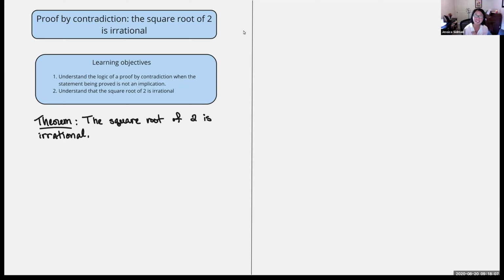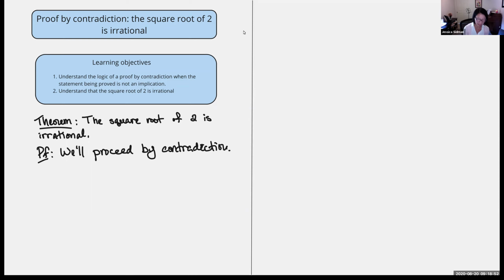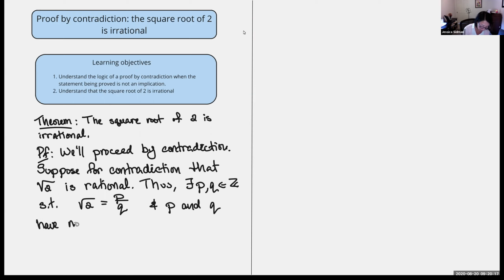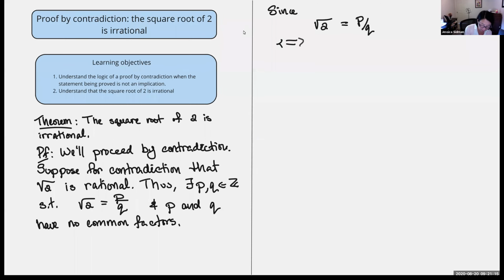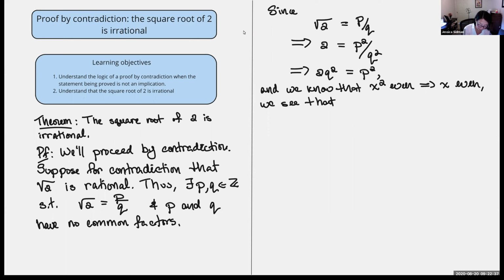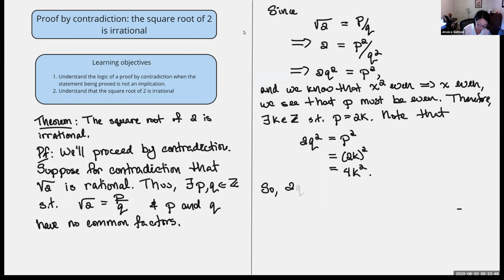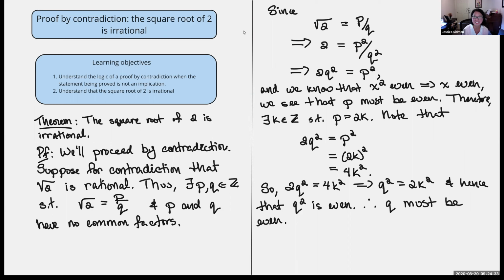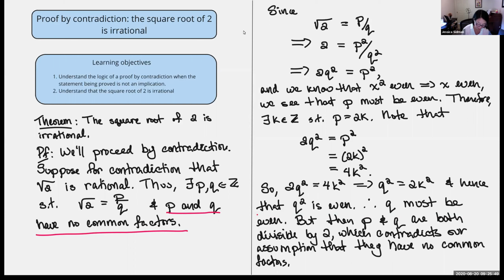The square root of 2 is irrational